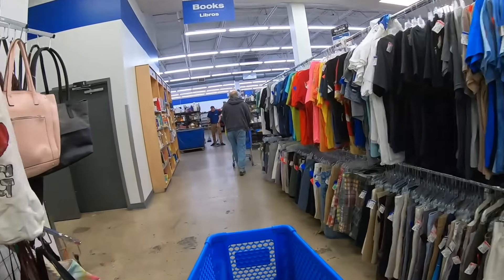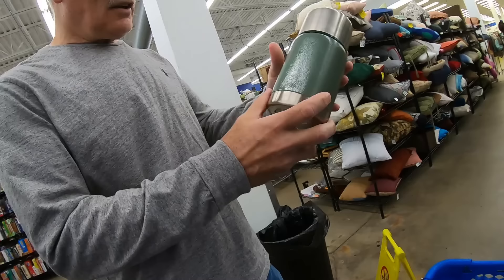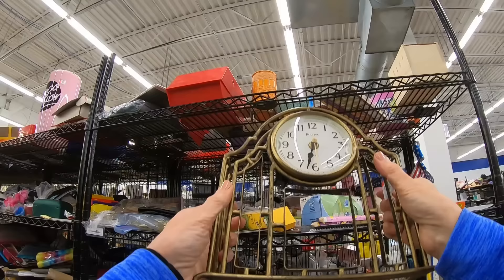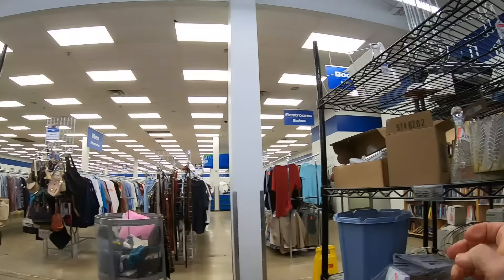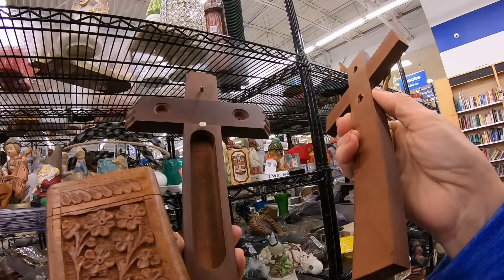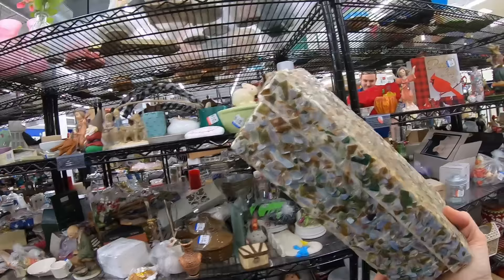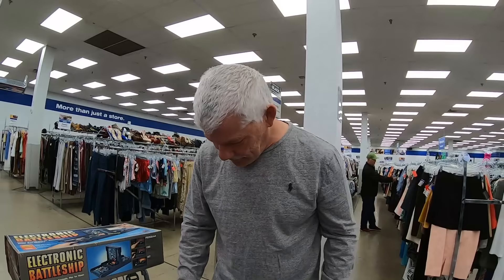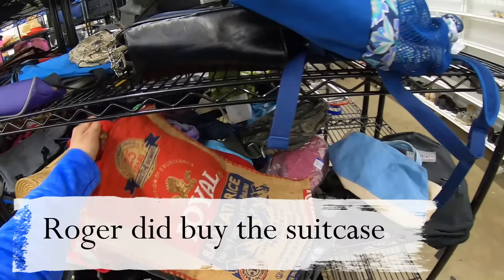Could this get any better?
The hunt is real! I spend hours and hours each week, combing through thrift stores, estate sales, auctions, flea markets & Antique centers ... to bring home the goods and prepare them for selling in my Ebay store, my antique booth and on Facebook Marketplace, which fully supports me.

Lavenderclothesline

My Daughter Mellissa's Youtube channel:
Mellissa
Her Ebay store:
Freshbloominclothing